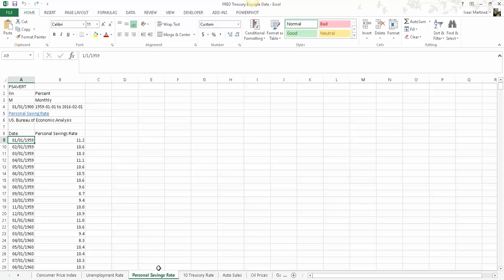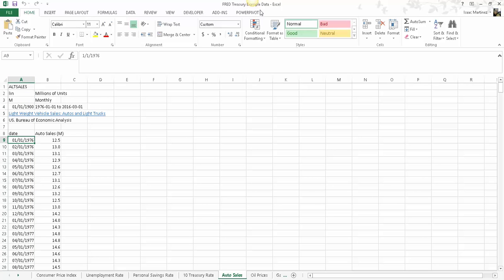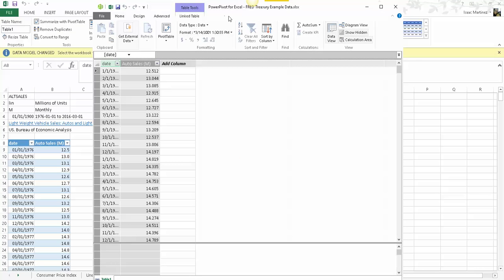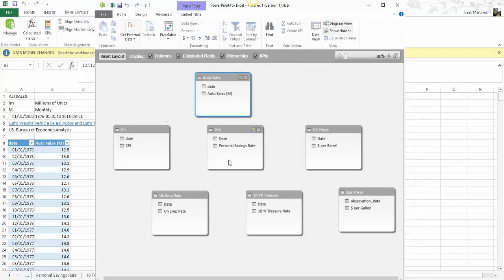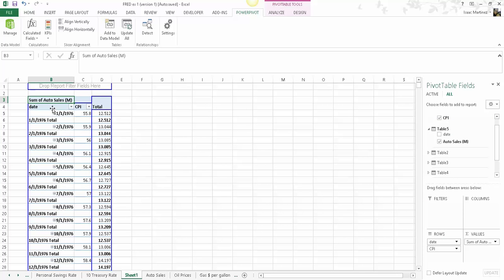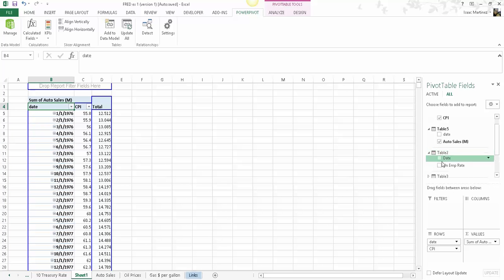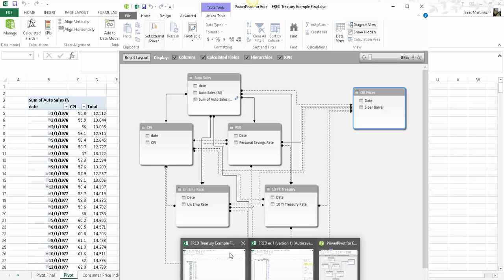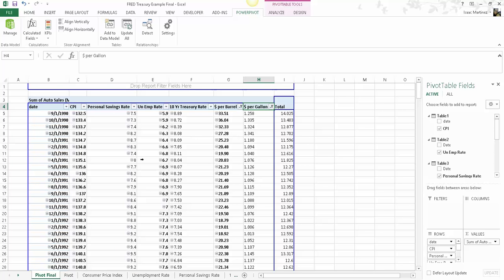PowerPivot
Basic tutorial on how to use powerpivot feature in excel